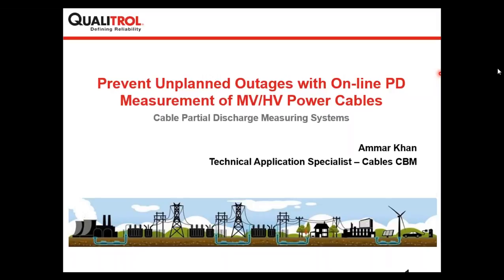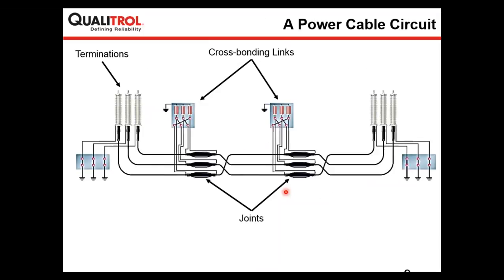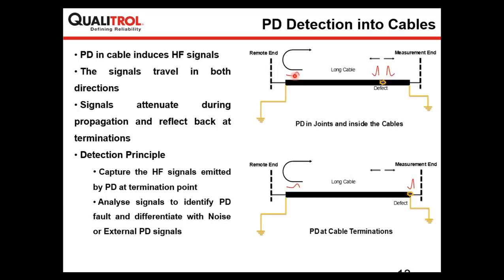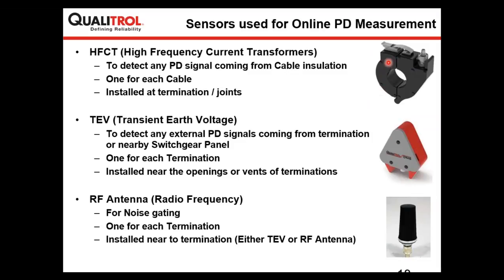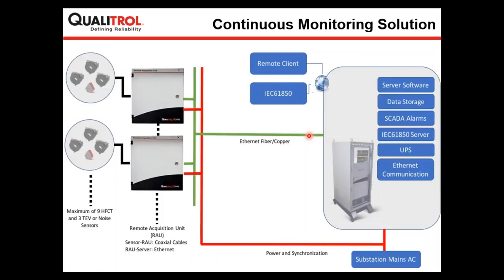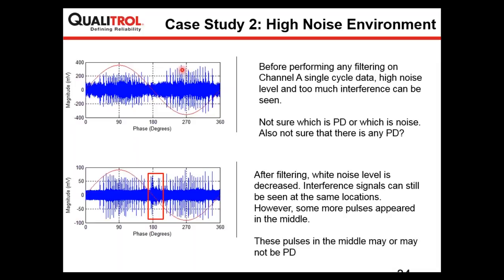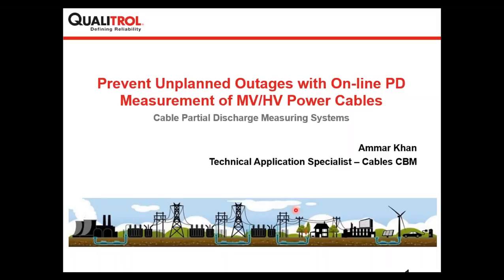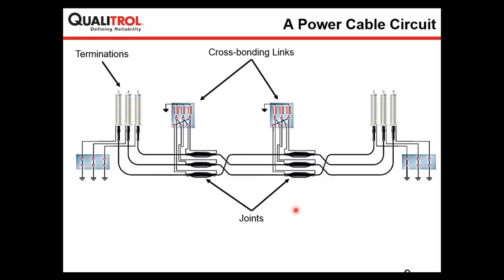Descarga Parcial de Cables - Conferencia Virtual (Inglés)